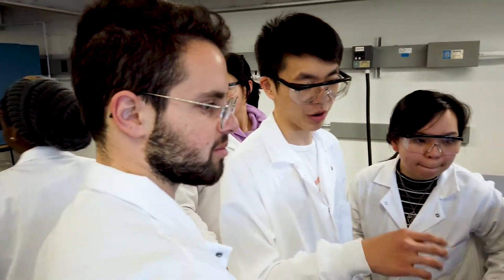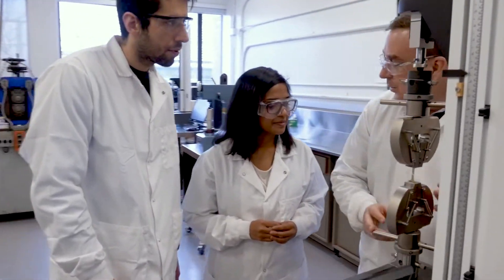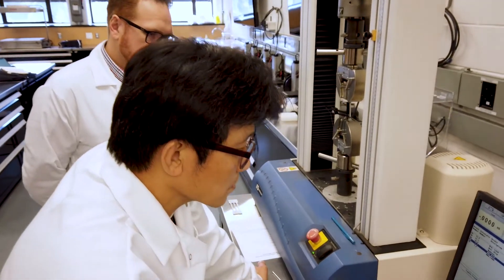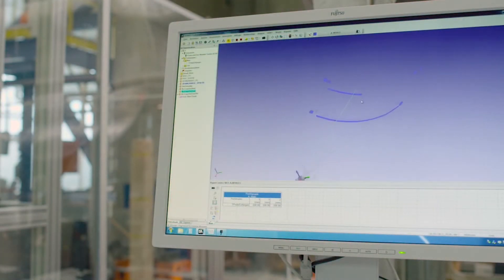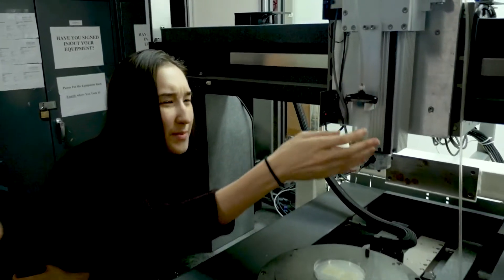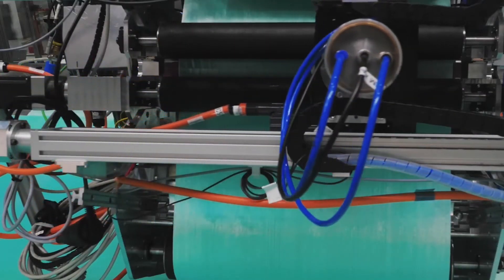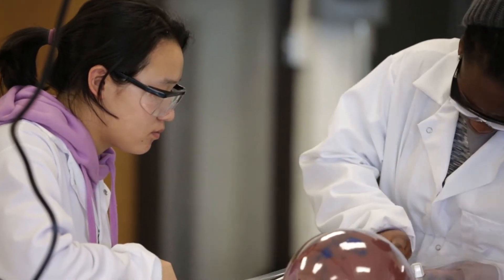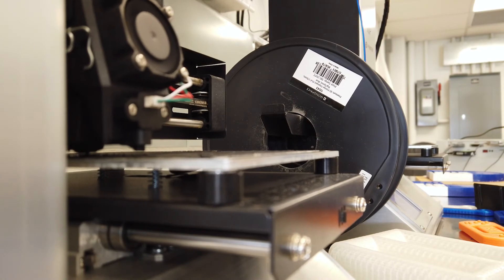Manufacturing Engineering: examples of typical projects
What do manufacturing engineers do? And why could this program be right for you? Learn more through this video that includes insight from Manufacturing Engineering students and faculty.